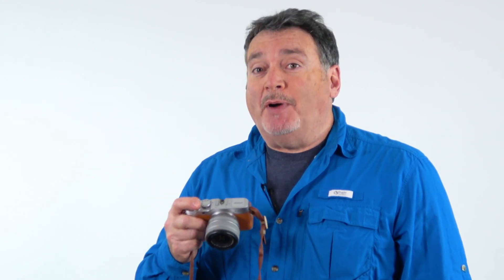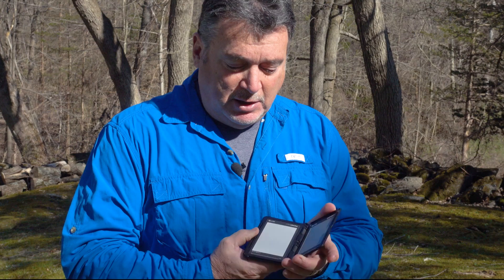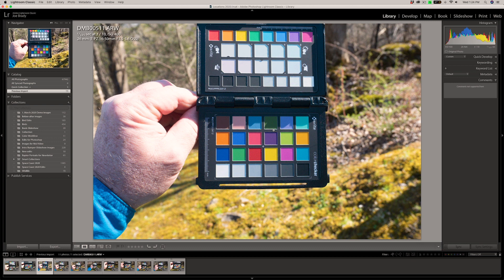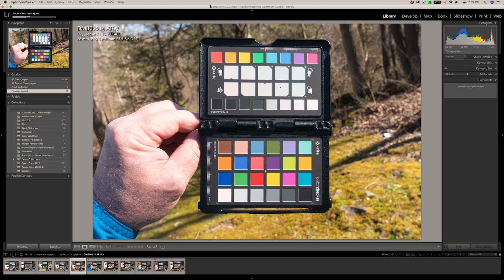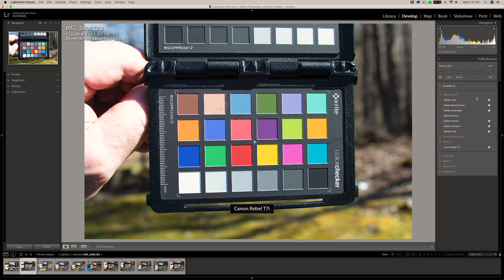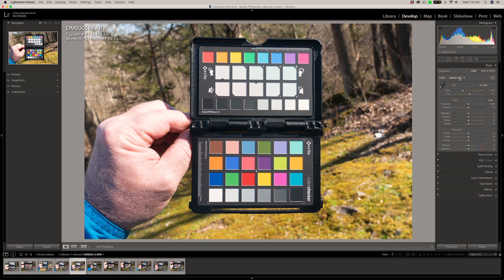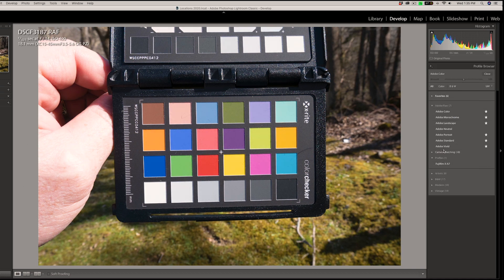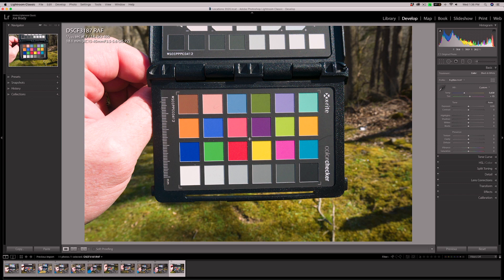Matching Cameras with Custom Camera Profiles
Coloratti Joe Brady shows us how using custom camera profiles made with X-Rite ColorChecker Passport Photo 2 can bring different camera sensors to a known value allowing you to color match images from multiple camera bodies before you start editing.